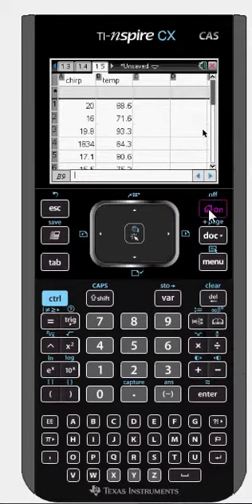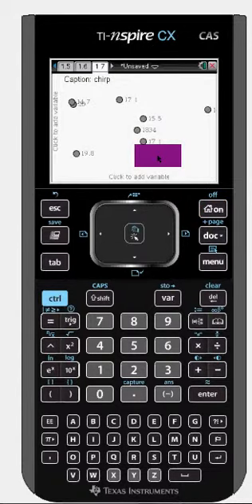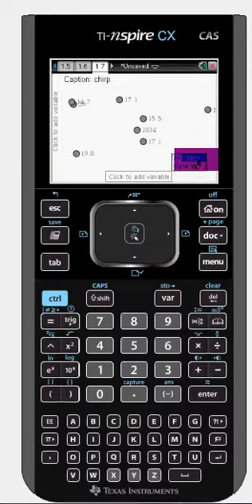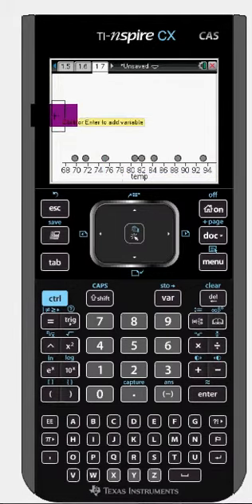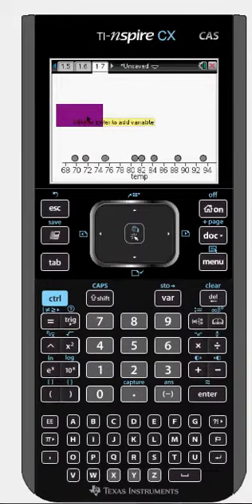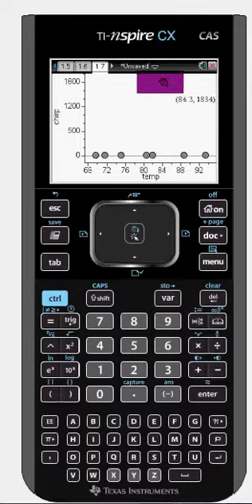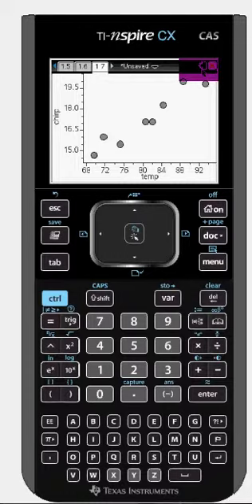Scatter Plot on a TI Nspire